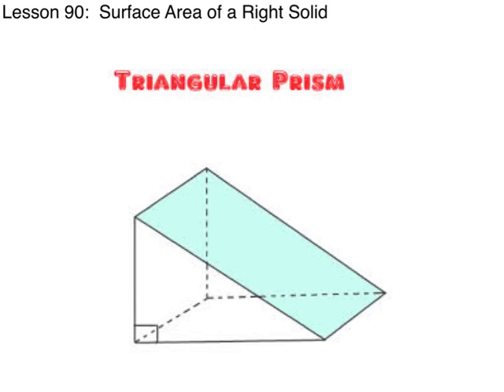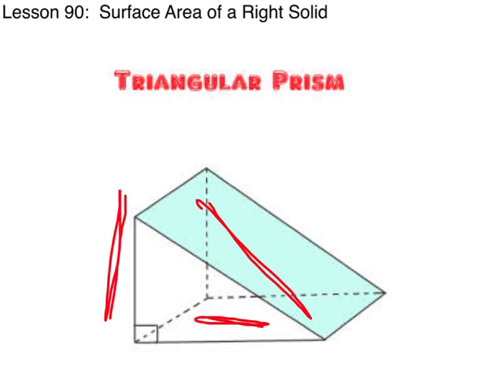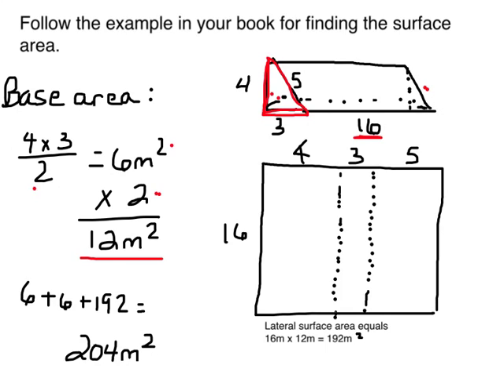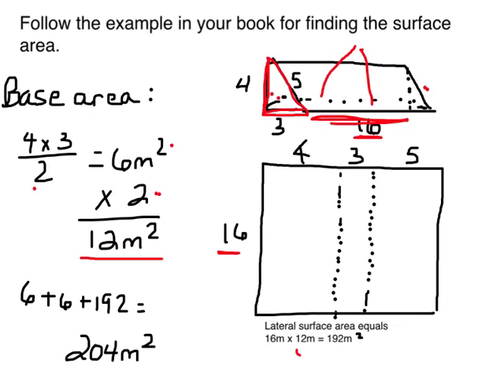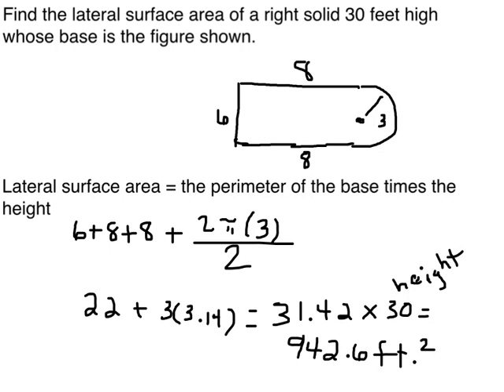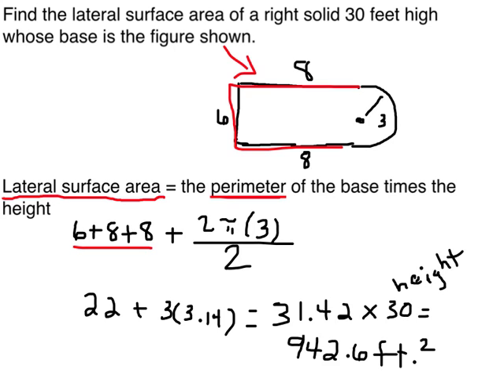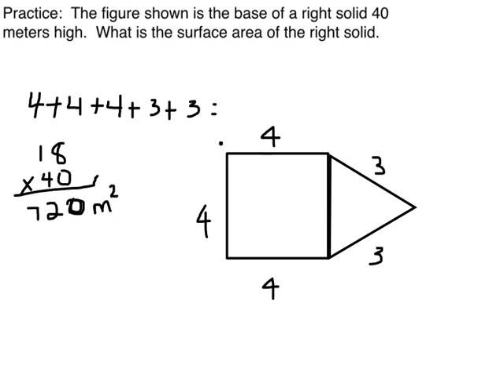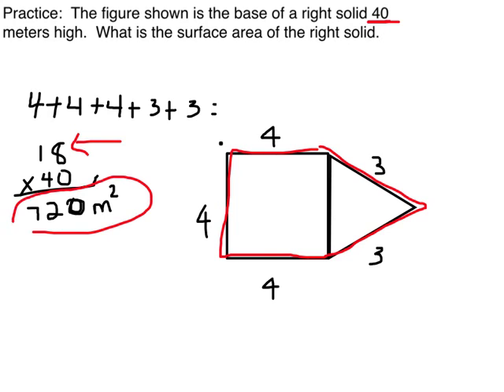Lesson 90 - Algebra 1/2